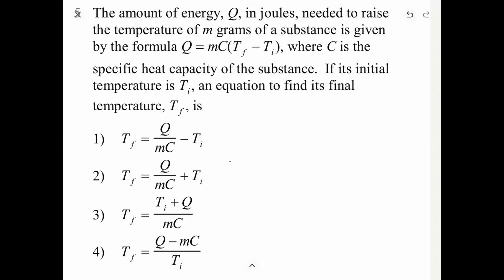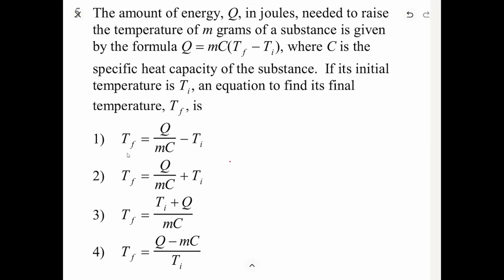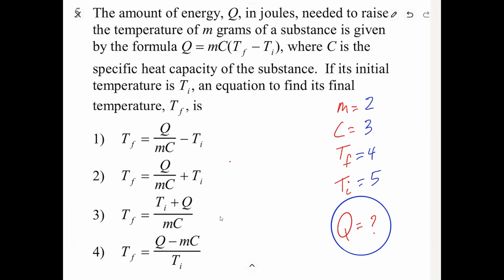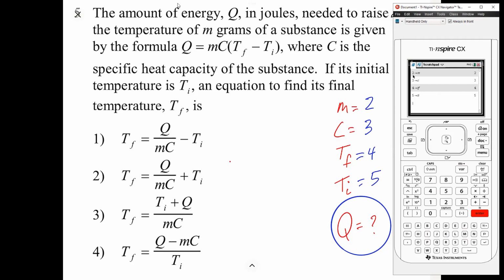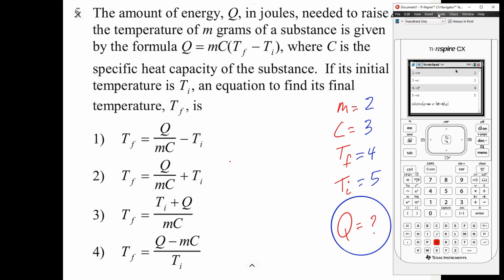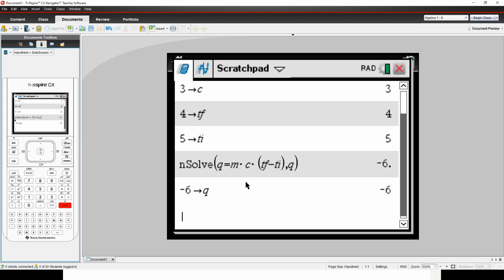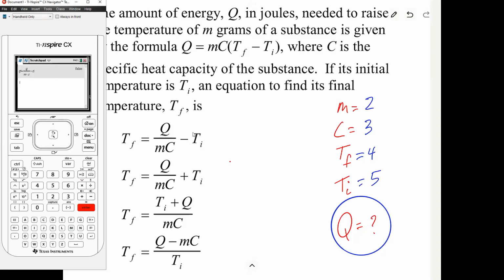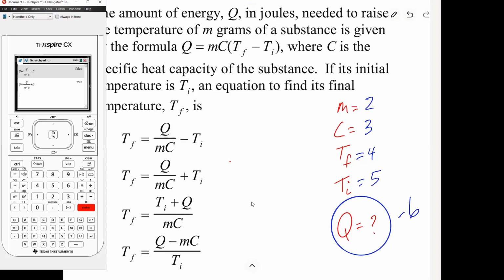Mr. H's Algebra 1 Regents Review Question 5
1. Store numbers in for each variable;
2. nSolve (menu 31) for the one variable Q;
3. Store the value into Q; and
4. Then key in each equation and look for a TRUE statement!